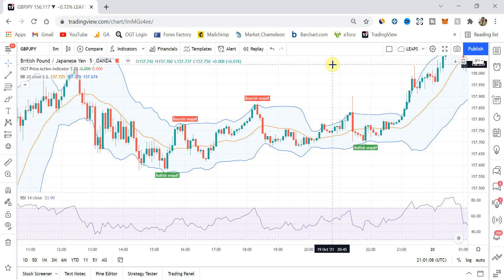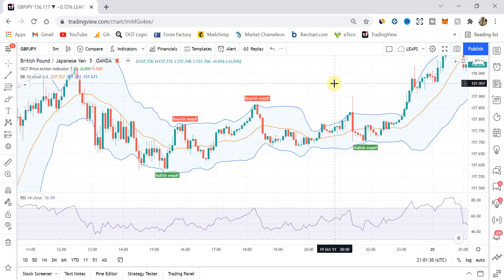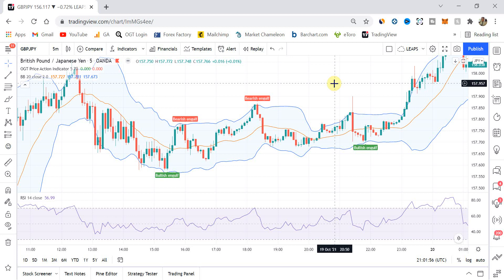OGT Price Action Indicator | Engulfing Candle Strategy | TradingView Indicator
If you don't see the script in the library then TradingView mods took it down! You can download the code script here and upload it to your own libary

Video highlights

- The OGT Price Action Indicator is now available on TradingView
- The first release includes the engulfing candle
- The engulfing candlestick pattern can be considered as a trend or reversal trade
- Engulfing candle strategy can be made better overlaying indicators
- Considered to be the best best indicators for day trading
- The indicator is free and not a TradingView premium indicators
- See my suite of best public library indicator in TradingView using the link above
- OGt Price Action Indicator can be used to form part of a TradingView strategy
- The OGT Price Action indicator is a non repaint indicator tradingview
- All OGT Trading View indicators are free in the public library
- My TradingView top indicators video can be found above. It features some of the best TradingView indicator for intraday